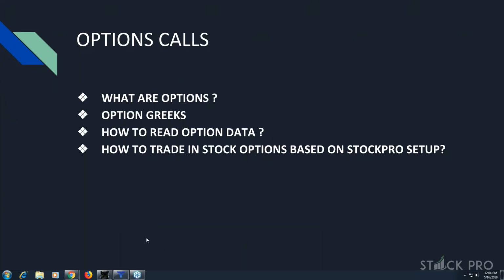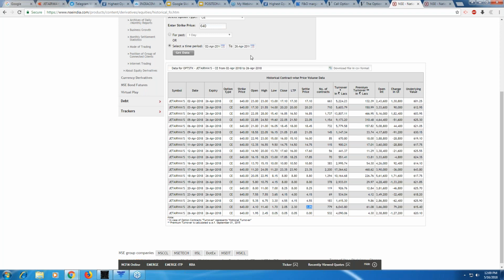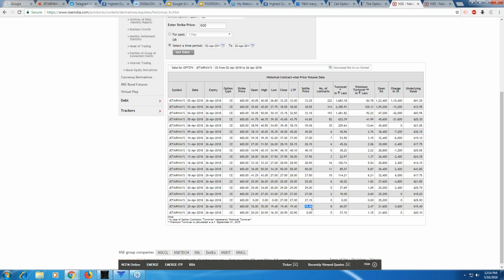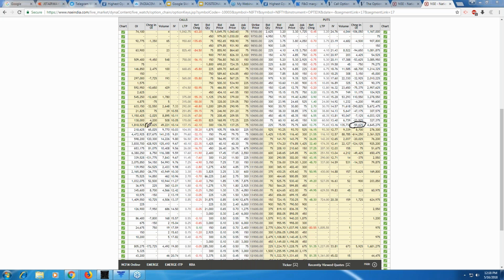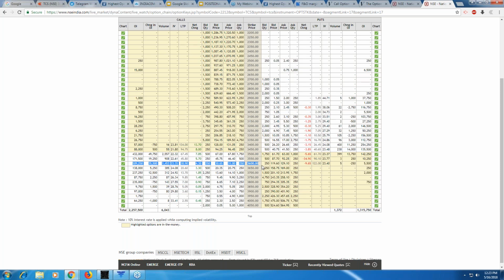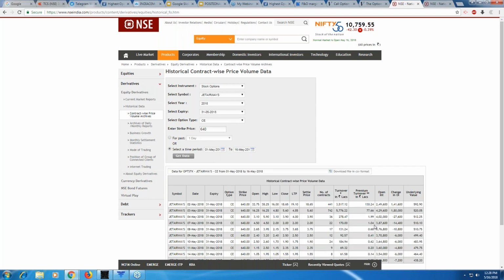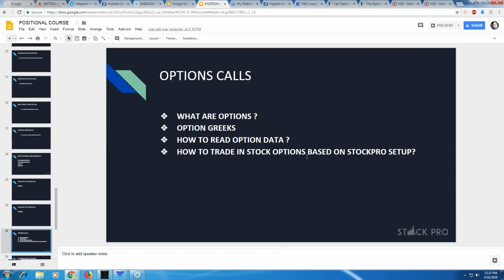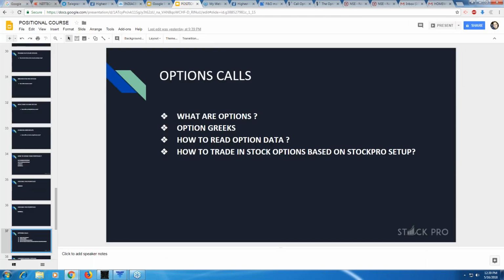How to Trade Call Options | Options Basics Explained by StockPro